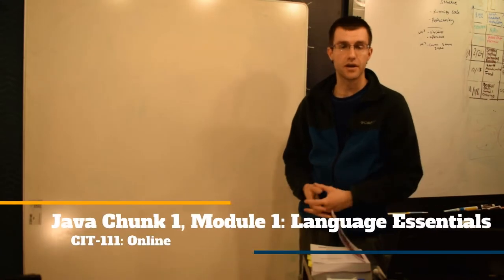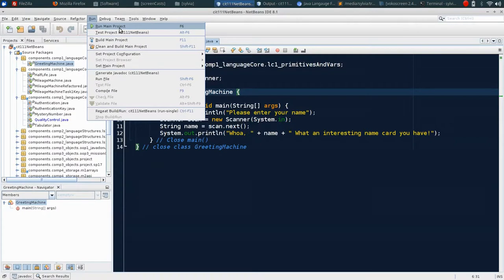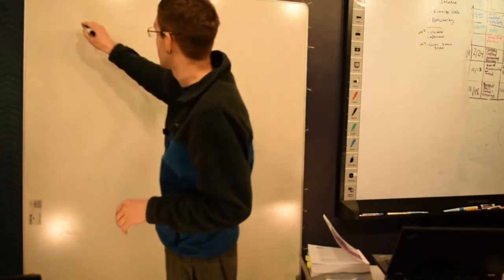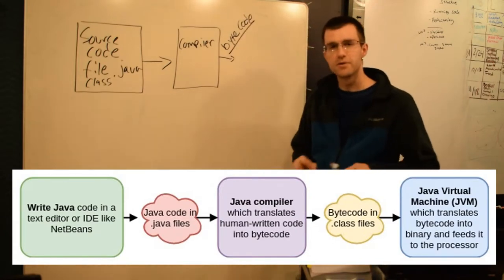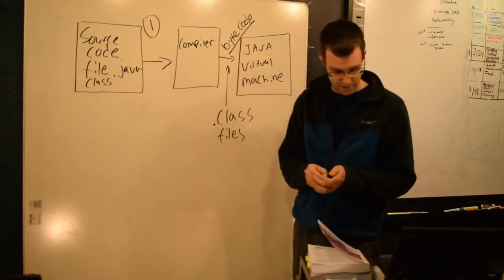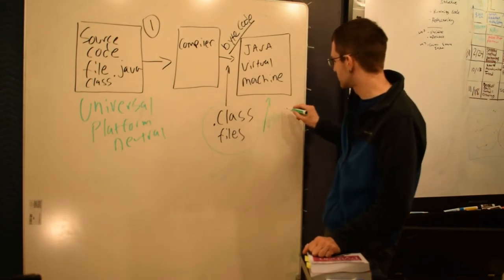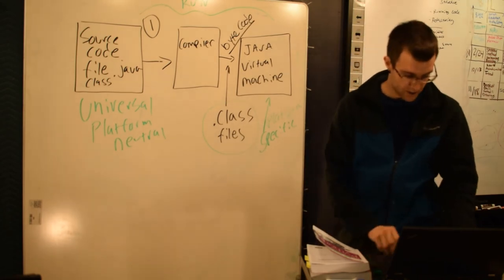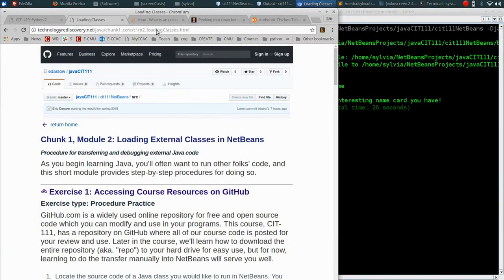Java Week 2, Segment 2: Executing Programs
Provides an overview of how Java programs are executed: first the source code is converted into bytecode by the compiler. Bytecode is fed into the Java Virtual Machine for processing.